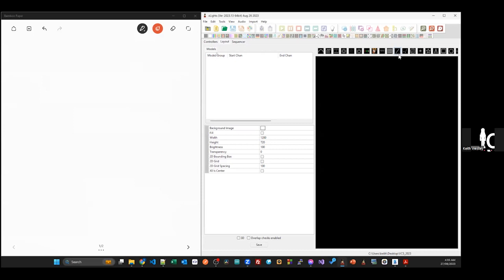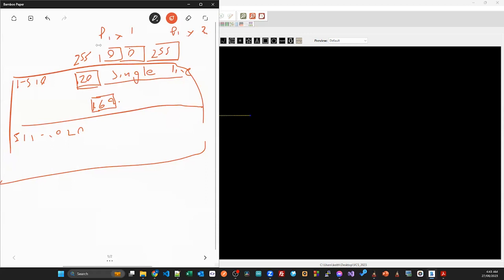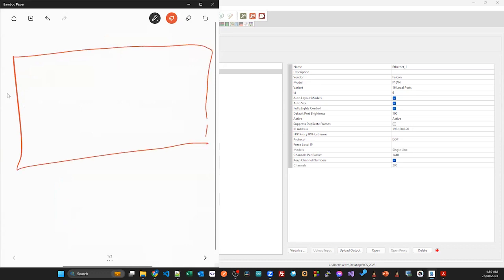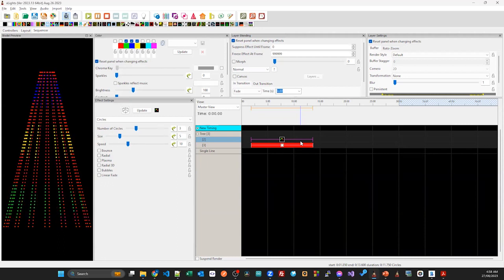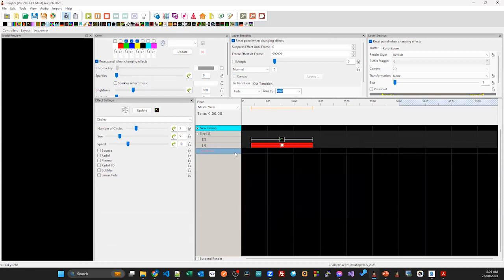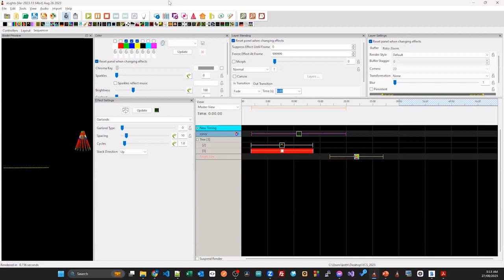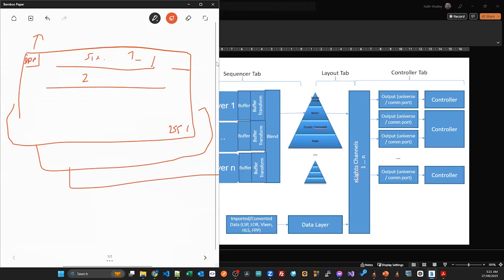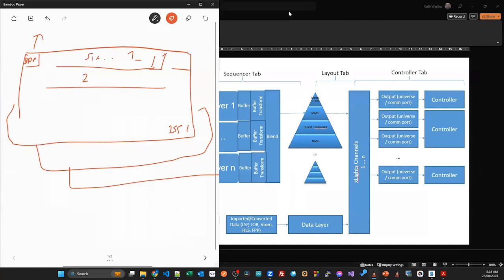VCS 2023 xLights Episode IV How xLights Goes From Effects to fseq, Models, Buffers, Layers, etc, K